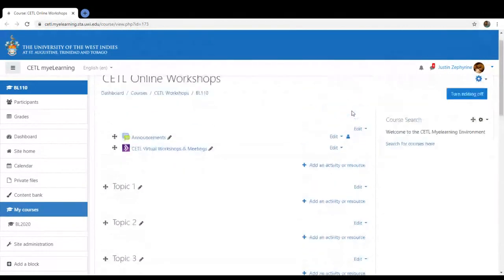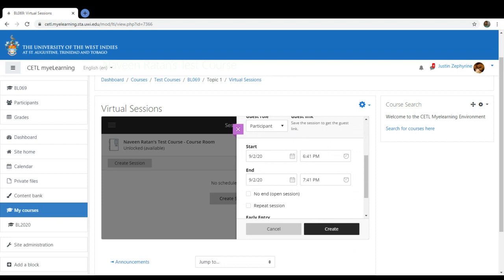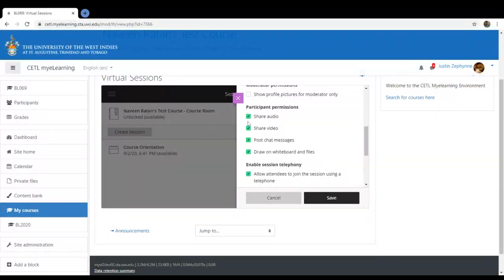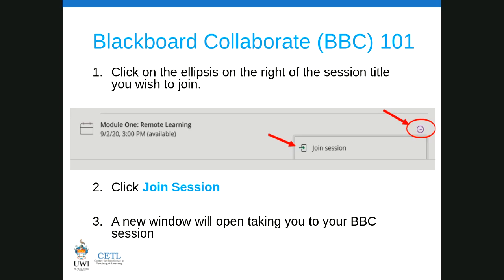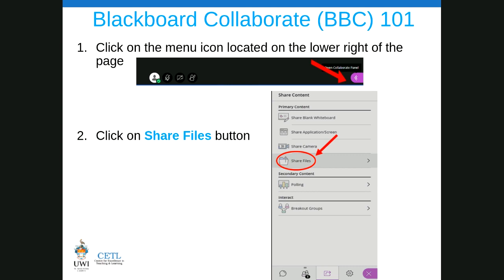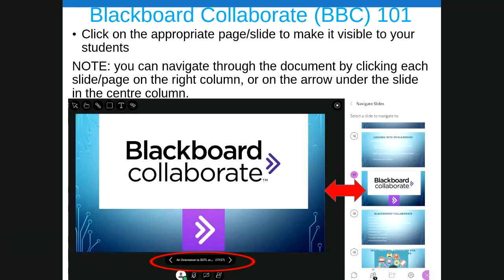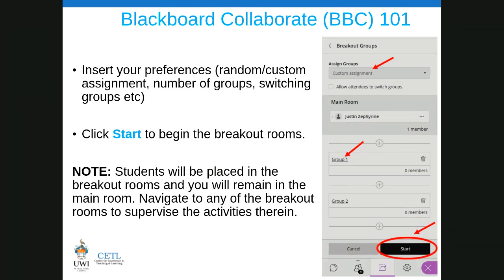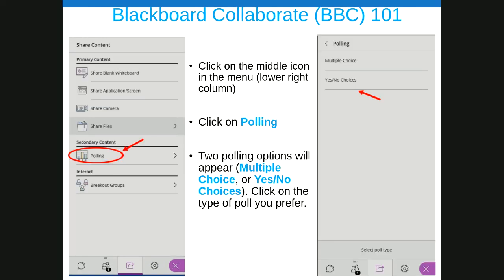Blackboard Collaborate (BBC) 101 - Ad Hoc for the Faculty of Social Sciences (FSS)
A quick orientation to Blackboard Collaborate (BBC) for remote synchronous and asynchronous learning. This particular session was specially requested for staff/departments in the Faculty of Social Sciences, The UWISTA